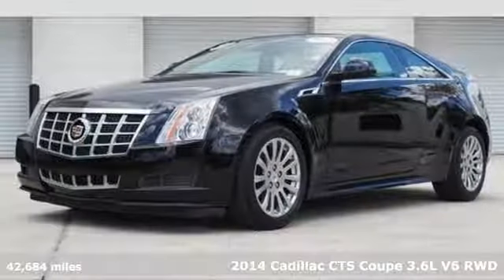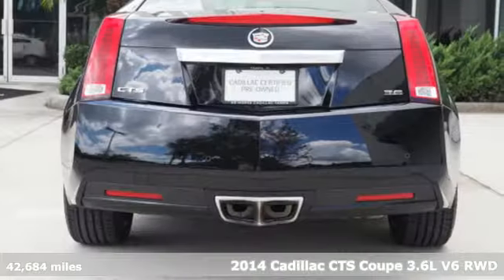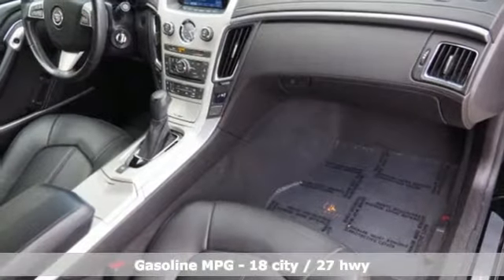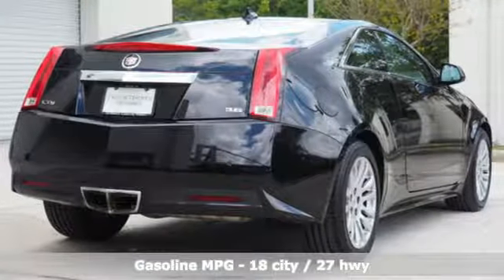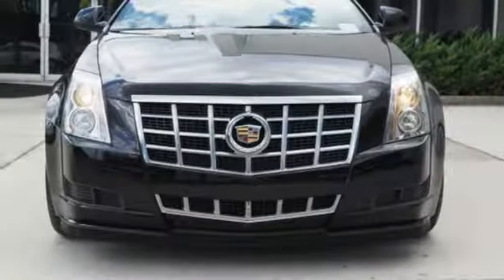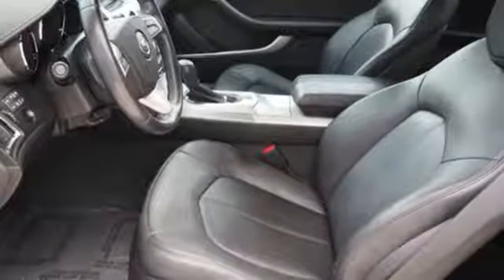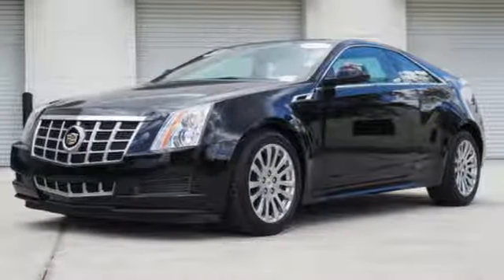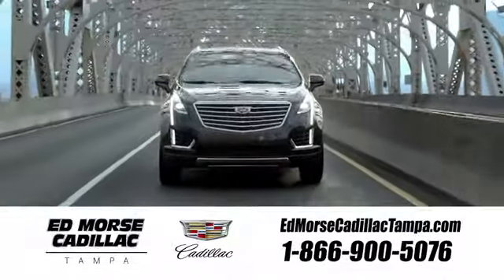Certified 2014 Cadillac CTS Tampa FL St. Petersburg, FL TA10130 - SOLD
Year: 2014
Make: Cadillac
Model: CTS
Trim: Base
Engine: 3.6l 6 Cylinder Fuel Injected
Transmission: RWD Shiftable Automatic
Color: Black
Interior: Blk/Black
Mileage: 42684
Stock #: TA10130
VIN: 1G6DA1E37E0177467
*Carfax Accident Free*, One Owner, Leather, Bluetooth, Keyless Entry, and Remote Start. Cadillac Certified, Preferred Equipment Group 1SB, and Remote Vehicle Start. Confused about which vehicle to buy? Well look no further than this wonderful 2014 Cadillac CTS. It will take you where you need to go every time...all you have to do is steer! Cadillac Certified Pre-Owned means you not only get the reassurance of up to a 6yr/100,000 mile, $50 Deductible, Fully Transferable limited warranty, but also a 172point inspection/reconditioning, 24/7 roadside assistance, Courtesy Transportation, 3 month trial OnStar Directions & Connections Service if available, XM Radio 3mo trial if available, and a vehicle history report.

Address:
101 East Fletcher Avenue